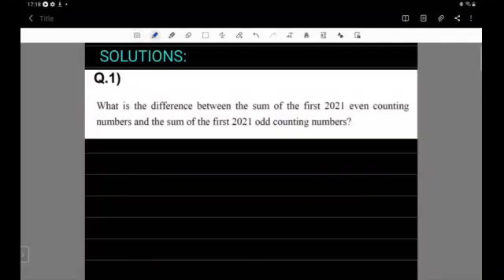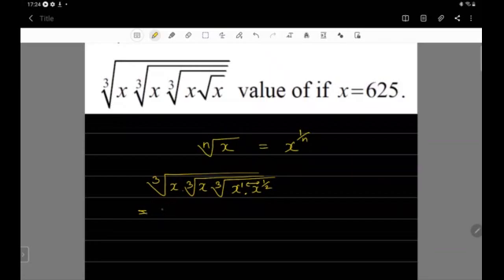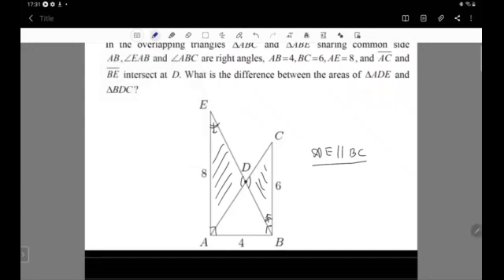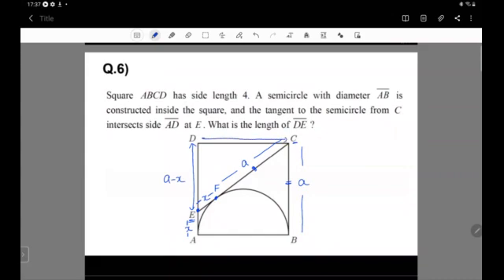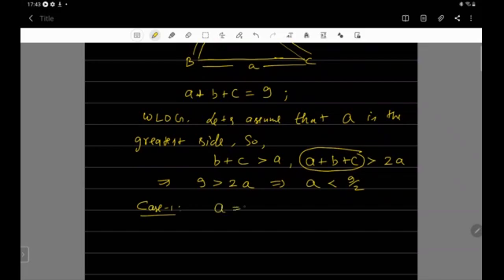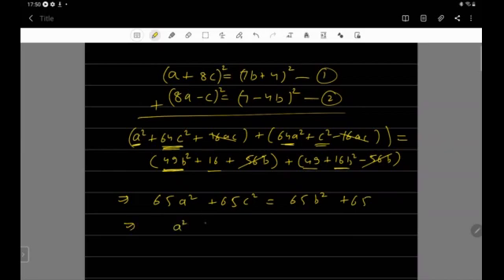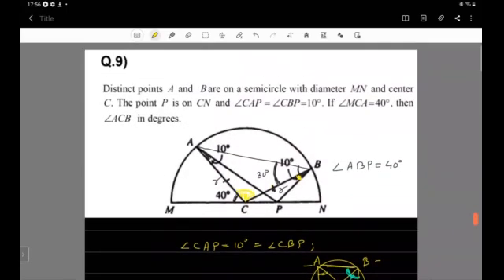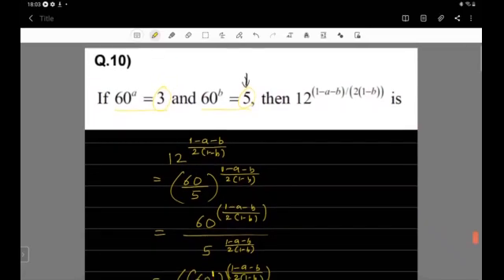Detailed Solutions to KVPY/OLYMPIADS qualifying Test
Are you a JEE Aspirant, do you want to prepare for KVPY or
Do you want to get Gold Medal in IMO?
We at Zeal will provide you best of material, resources and faculties to achieve your goals in life.